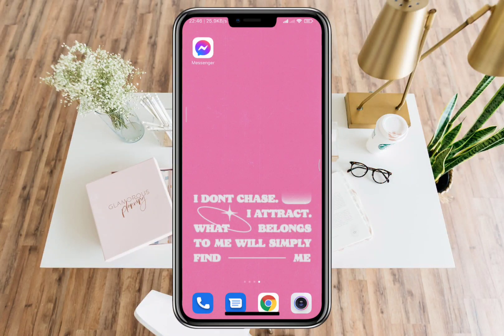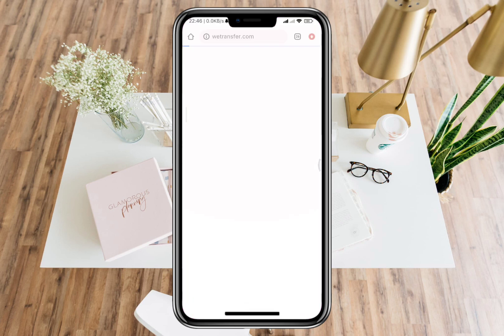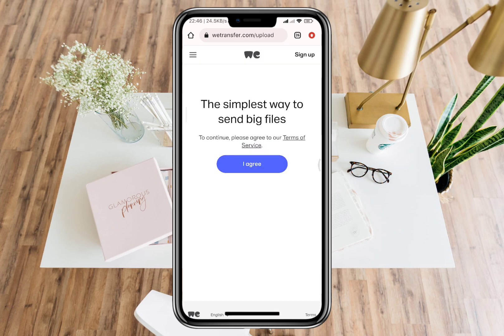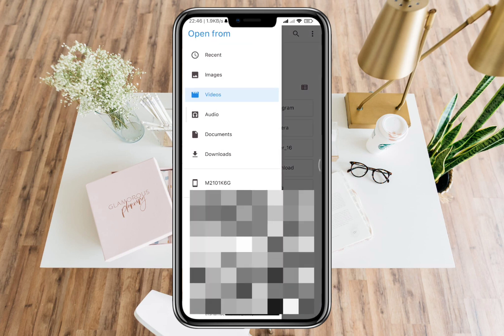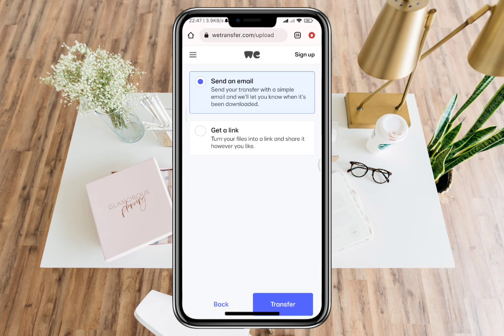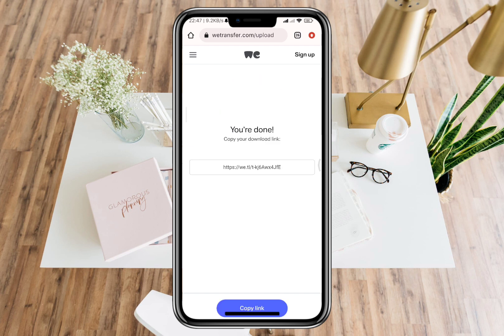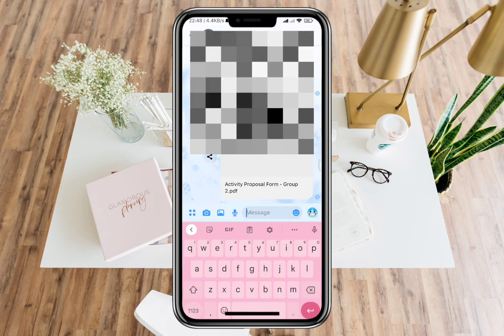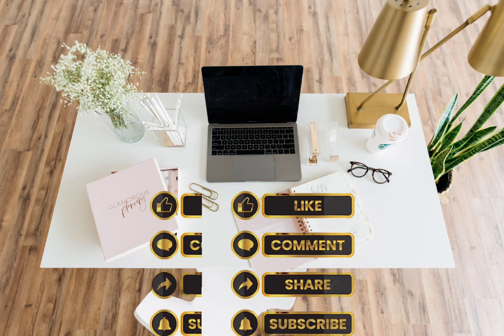How To Send PDF File In Messenger App (EASY STEPS)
How To Send PDF File In Messenger App

In this video, we will show you how to effortlessly send a PDF file through the Messenger app. If you've been wondering how to share important documents or files with your contacts using Messenger, you're in the right place.

Join us as we guide you step-by-step on how to send PDF files directly within the Messenger app. We'll cover both Android and iOS platforms, ensuring that you have a comprehensive understanding regardless of your device.

Discover the easy-to-follow process of attaching and sending PDF files without the need for additional software or complicated procedures. We'll demonstrate the various options available within the Messenger app, making file sharing a breeze.

Learn how to access your device's file manager and locate the PDF file you wish to share. We'll show you how to navigate through folders and select the appropriate document quickly and efficiently.

Furthermore, we'll demonstrate how to open a conversation within the Messenger app and initiate the file sharing process. You'll see how to utilize the "attachment" or "paperclip" icon to access your device's files and select the PDF you want to send.

We'll cover tips on compressing large PDF files, renaming documents for better organization, and ensuring that your files are compatible with various devices.

Whether you're sharing work-related documents, study materials, or personal files, our tutorial will equip you with the knowledge and skills to do so effortlessly.

Don't miss out on the opportunity to make file sharing more convenient and efficient through the Messenger app. Hit the play button now and learn how to send PDF files with ease.

With our help, you'll soon be mastering the art of sending PDF files through the Messenger app, ensuring seamless communication with your contacts. Let's get started!